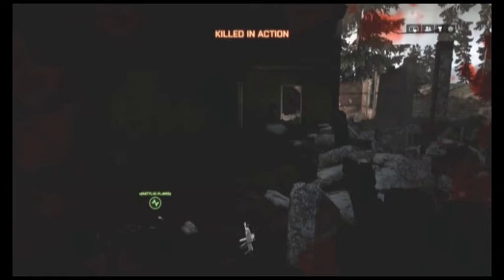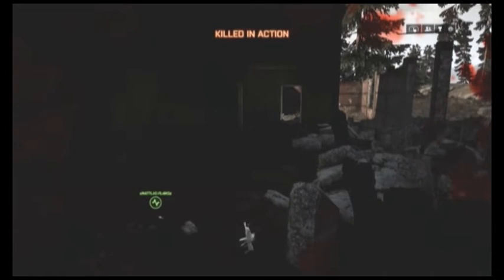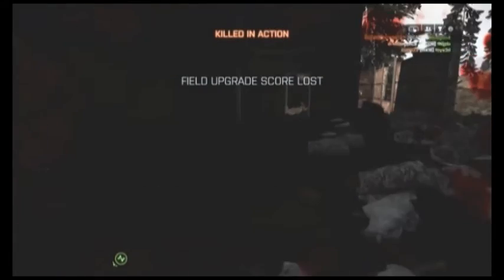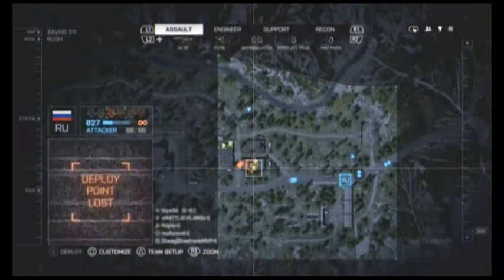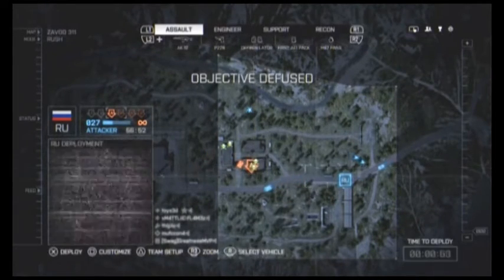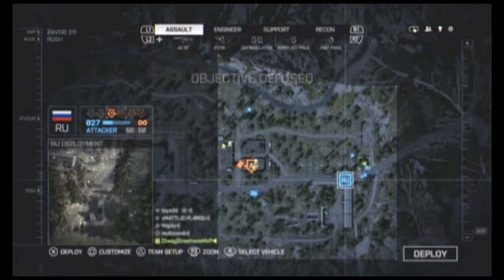Battlefield 4 Tips&Tricks coming soon...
They are on the way and this is what I'm planning